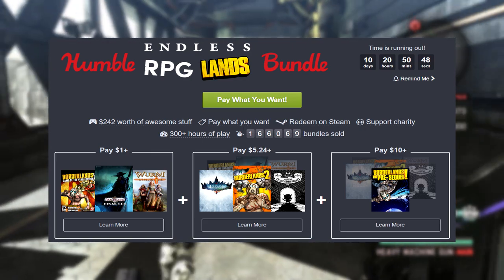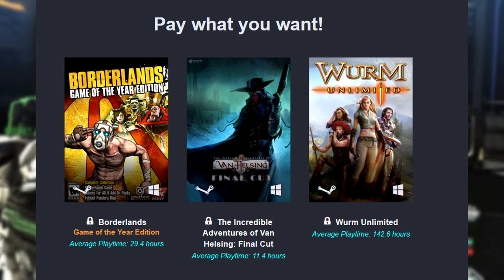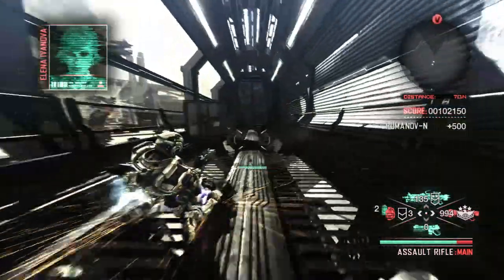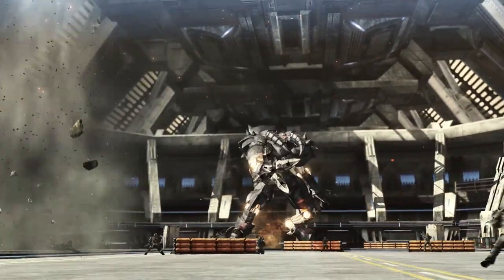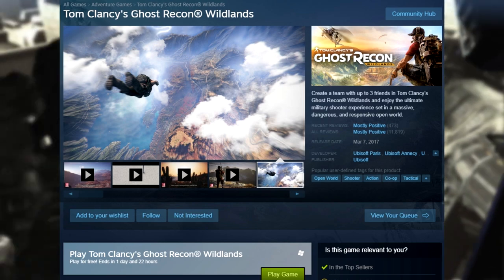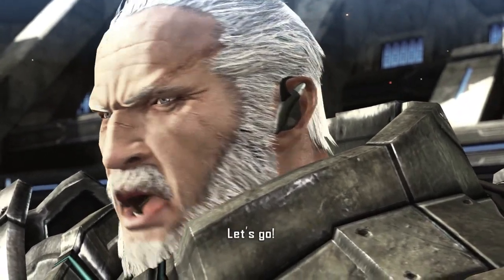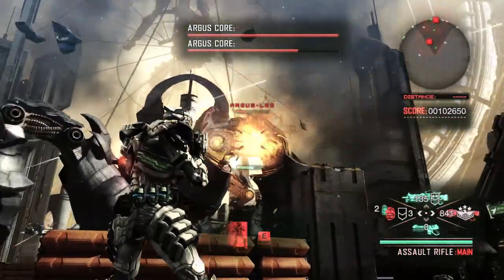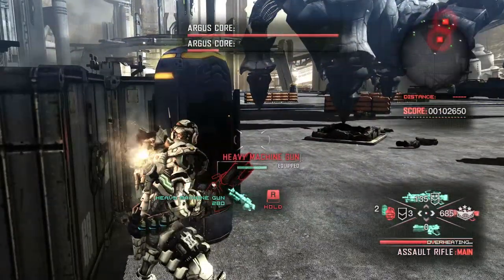AMAZING HUMBLE BUNDLE and RPCS 3 Update to Play Games in 4k!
Will you be picking up this Humble Bundle? What are your thoughts on the RPCS3 Update?